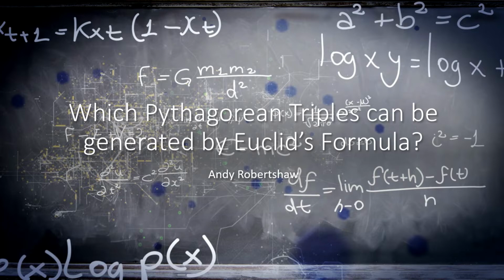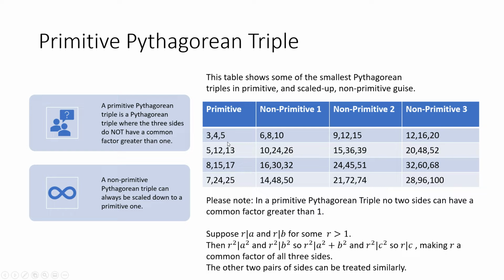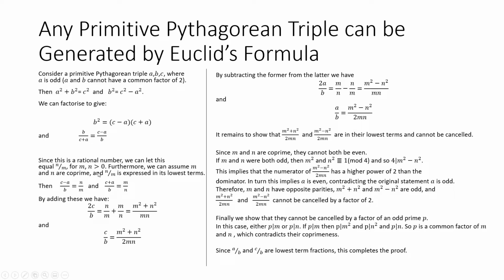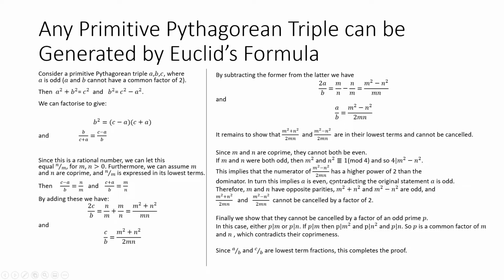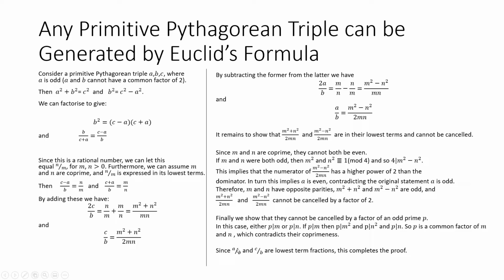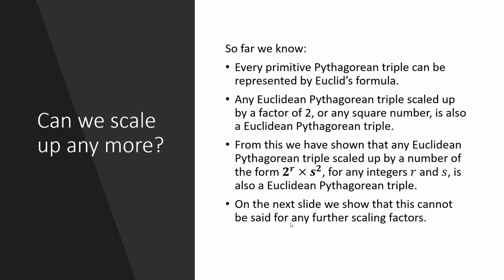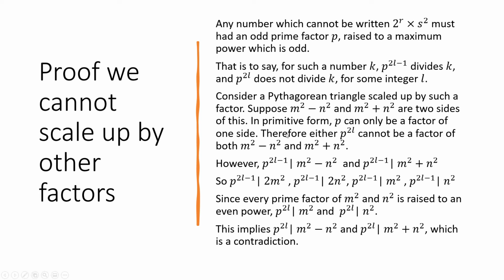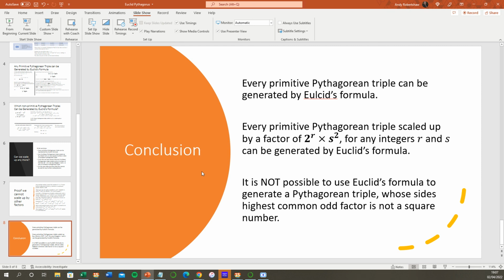Maths 001 - Which Pythagorean Triples can be Generated by Euclid's formula?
'Mathematics with Simon' posted a video introducing Euclid's formula to generated Pythagorean triples (sets of three side lengths for right-angle triangles).
After showing the formula, and proving that it reliably generates Pythagorean triples, he asked whether every Pythagorean triple could be generated this way. If not, which ones can, and which cannot.
In this video, we answer this question.
Much of the proof material can be found on the Wikipedia - this video offers an explanation of some of the content on this link.